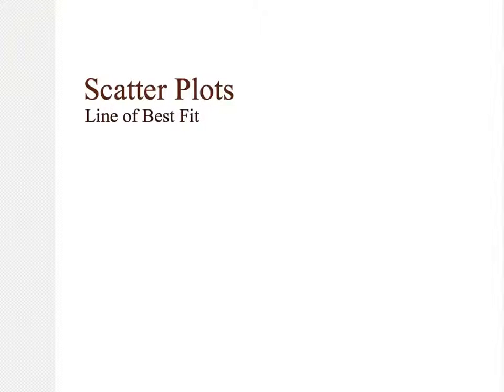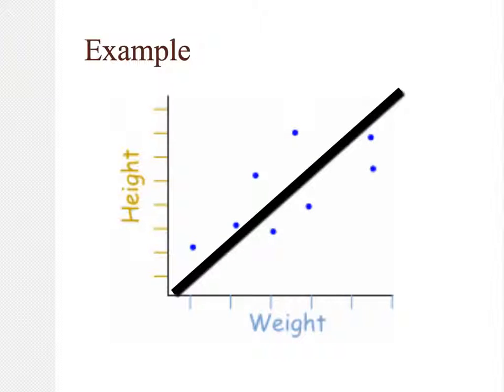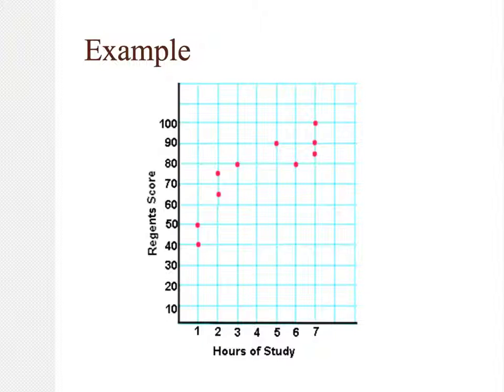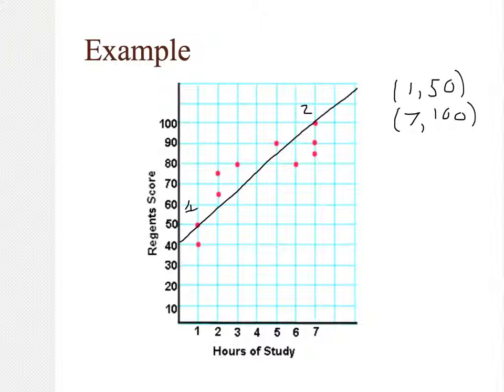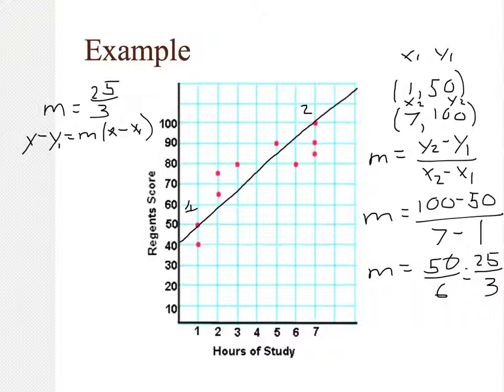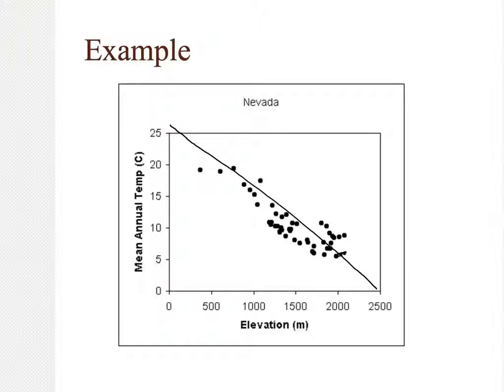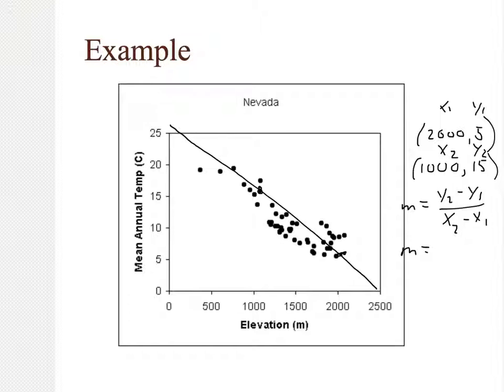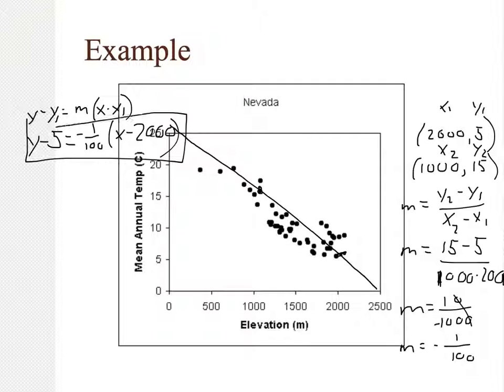Scatter Plots- Trend Line